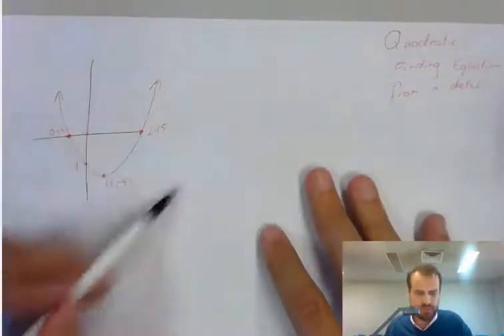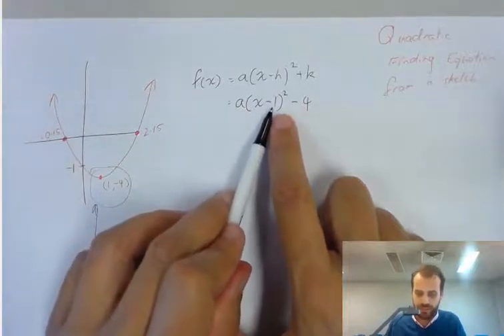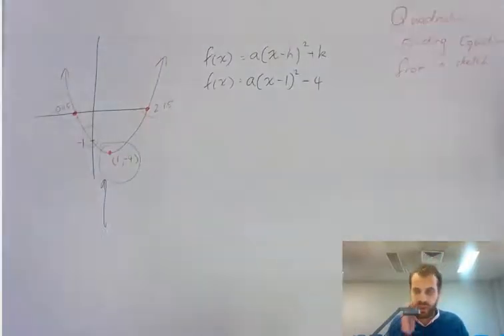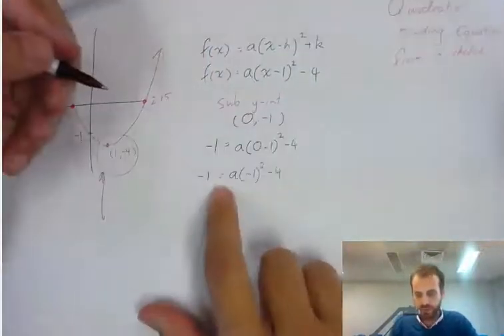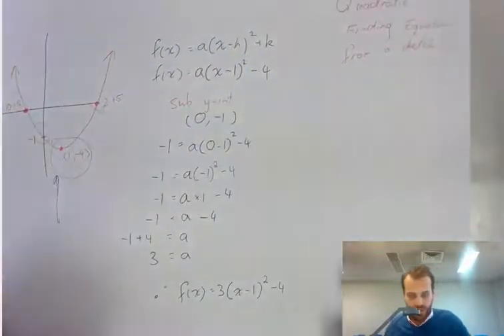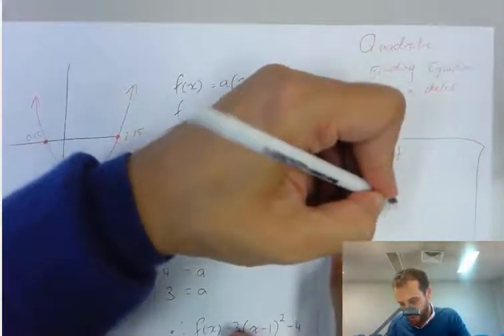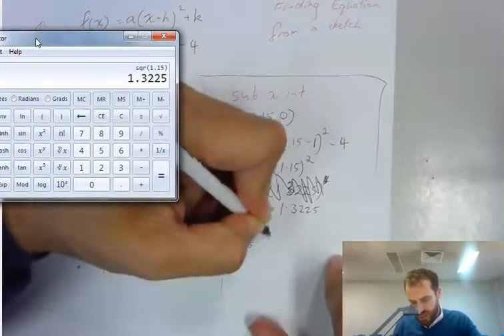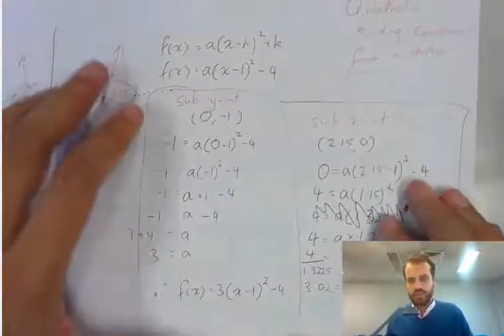Quadratics Finding equation from a sketch